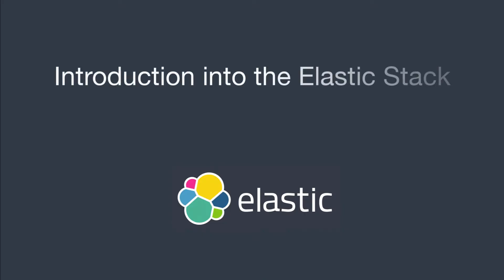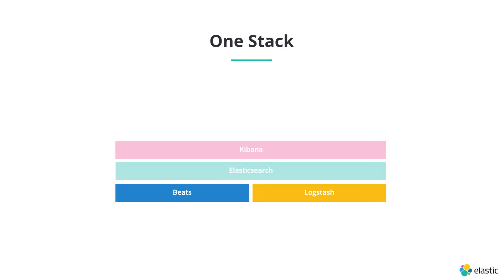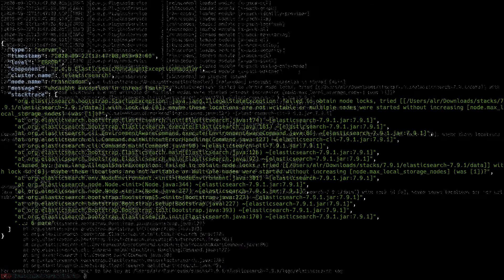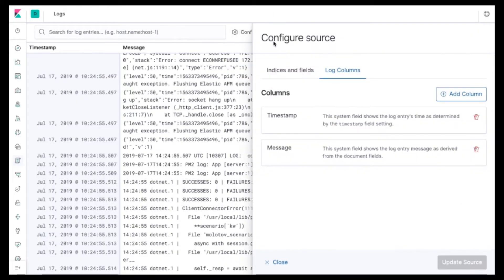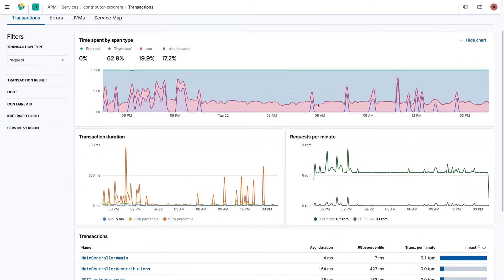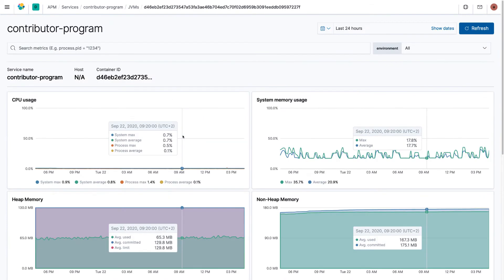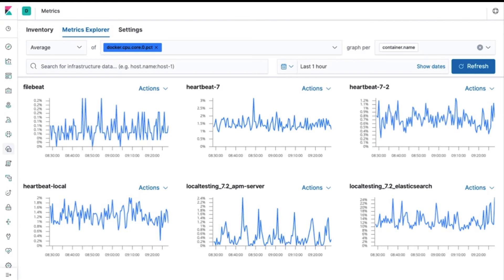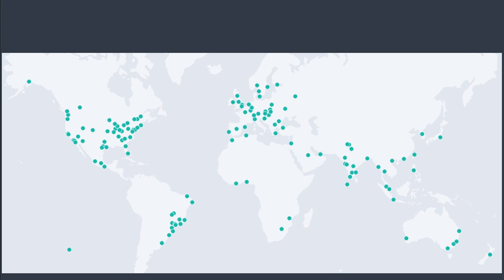Elastic Observability for Java Applications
This is a short introduction into the Elastic Observability solution from the perspective of a Java Application developer. We will answer questions how to format your logs easily parseable for machine and how to send that data to the Elastic Stack.

Next up we will cover how to integrate APM into your Java Application as seamless as possible, after we took a look at how APM will help you to find bottlenecks.

and join our slack community